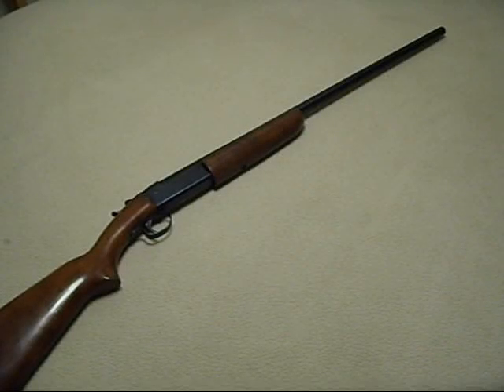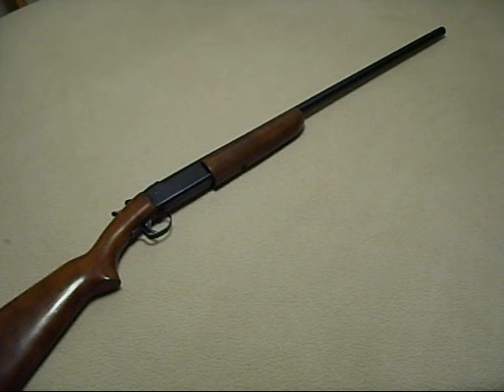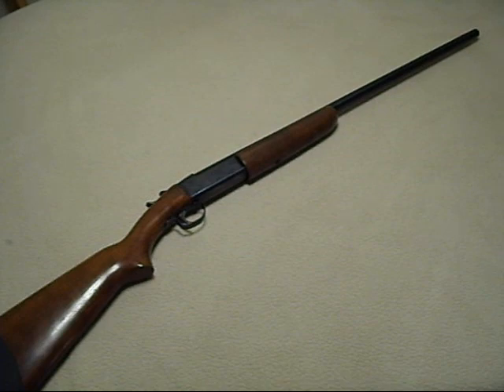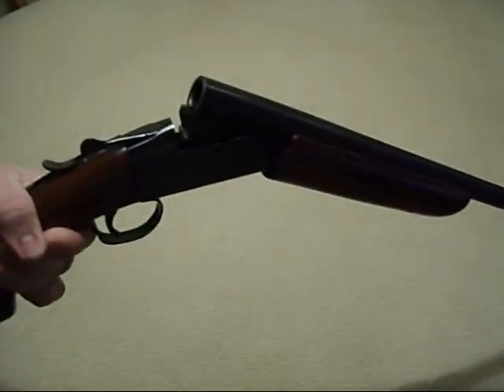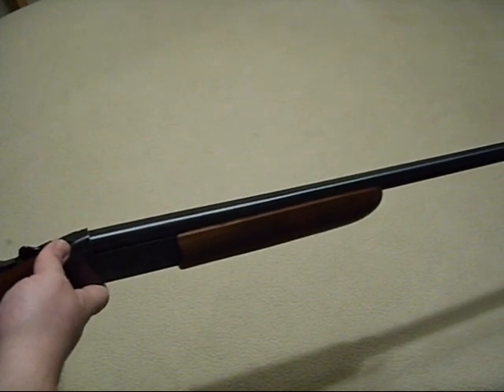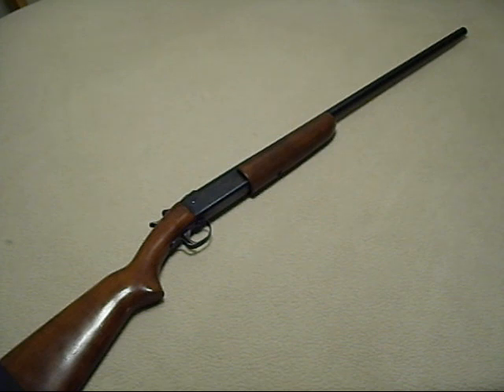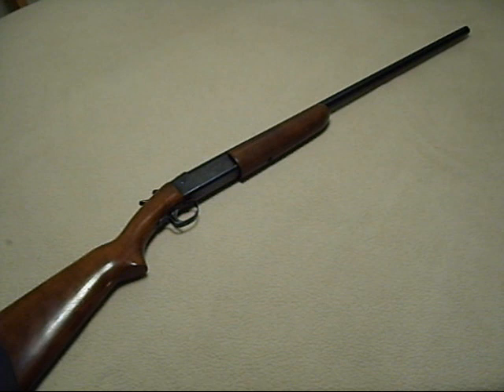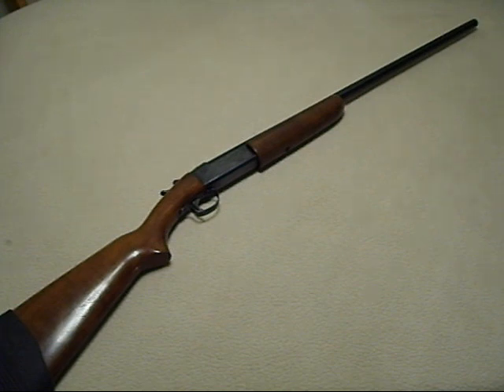An American Classic: The Winchester Model 37 and Model 37a Shotgun Review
StingyTrigger table top review of the classic winchester model 37 and model 37a shotguns. Old school break open sportsmen's guns from the days of all blued steel and hand rubbed wood. A true piece of Americana reviewed in depth on the table top.